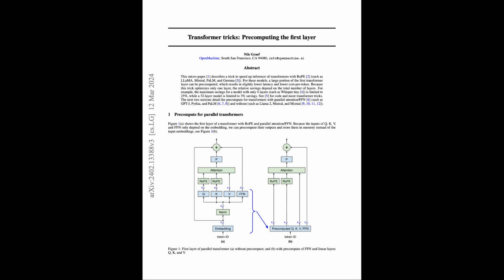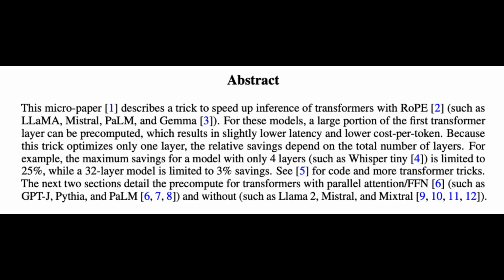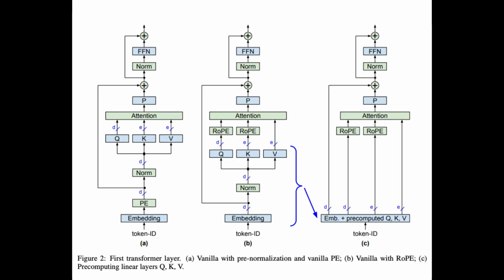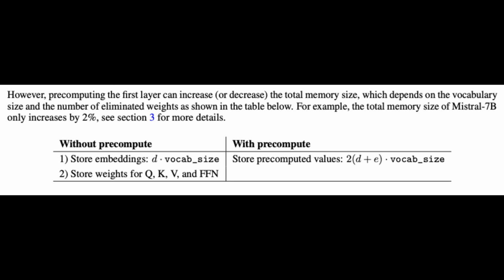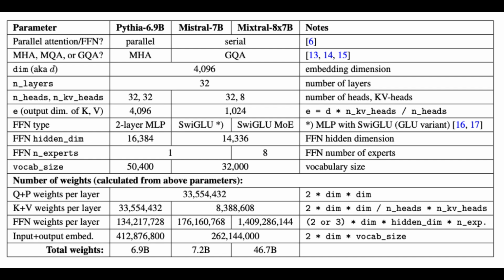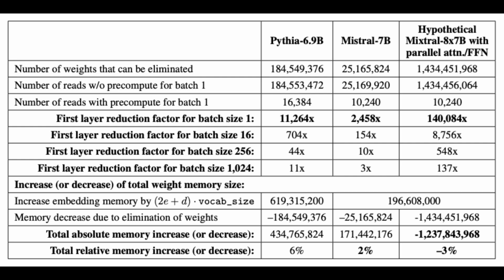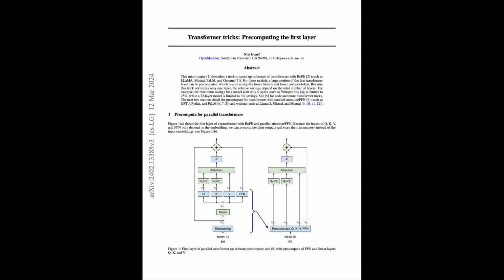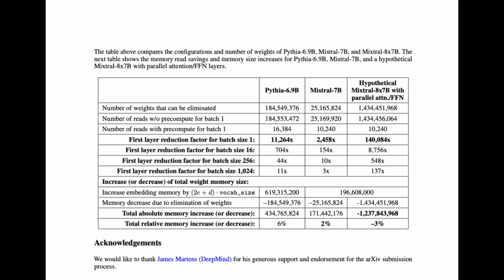Transformer tricks: Precomputing the first layer // paper explained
Audio has been generated by Notebook LM